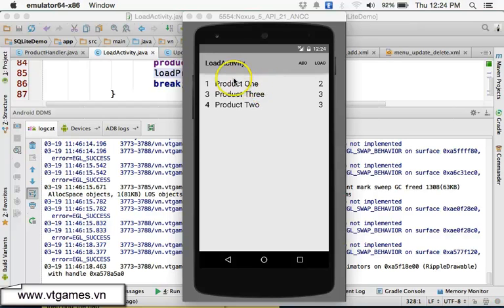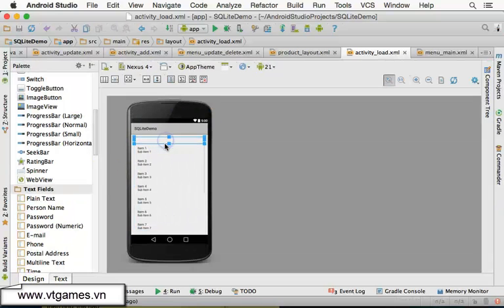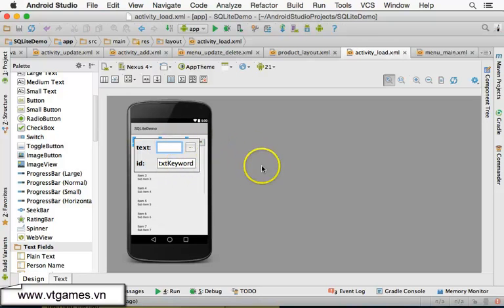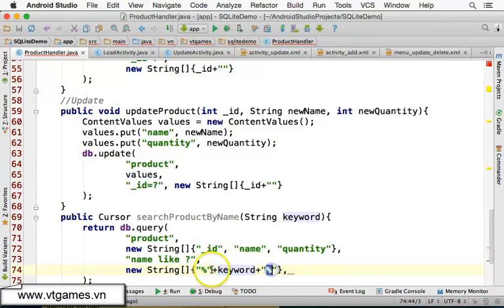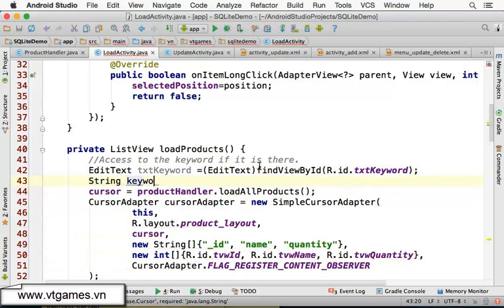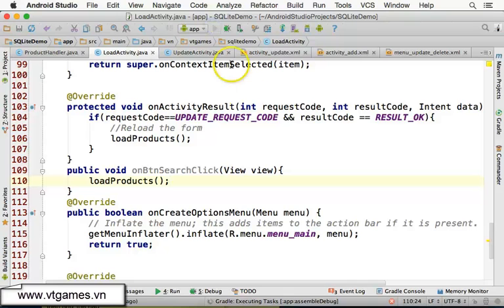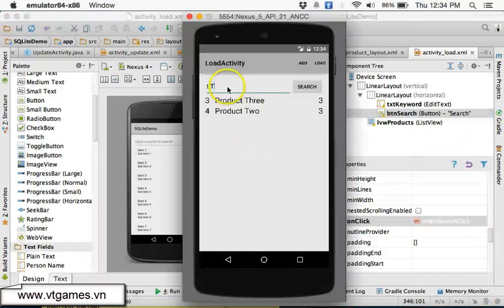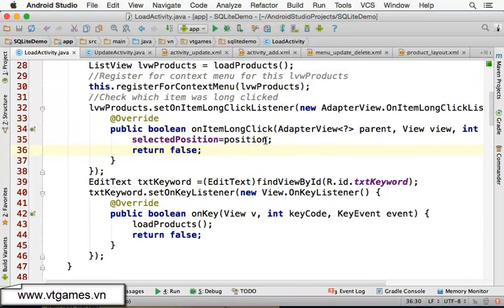Android SQLite Database Complete Tutorial Part 9